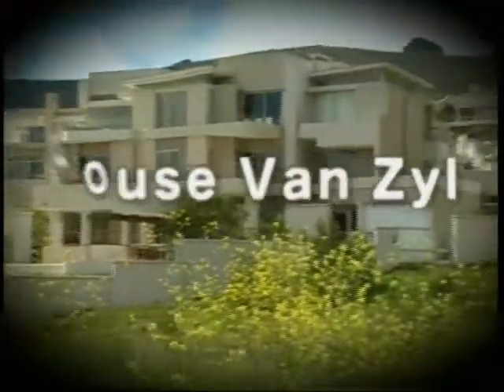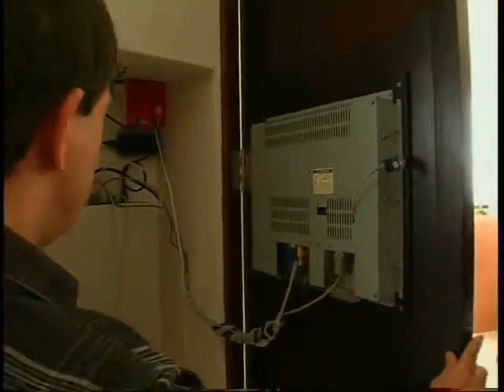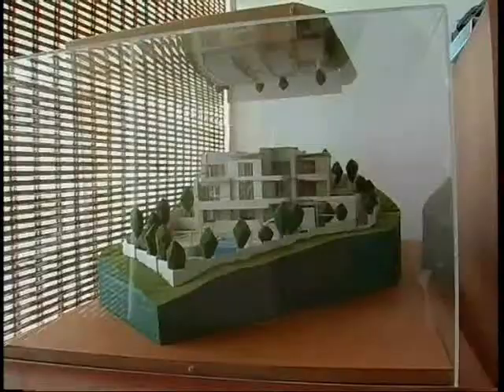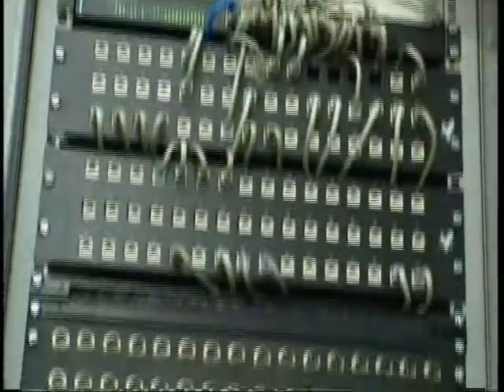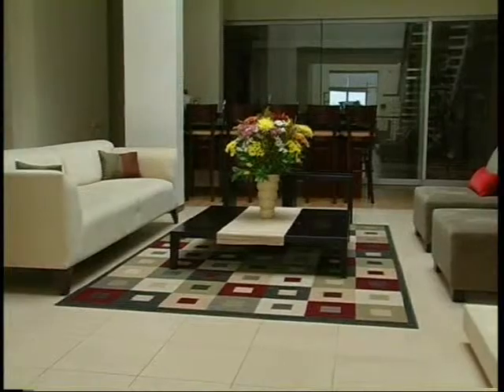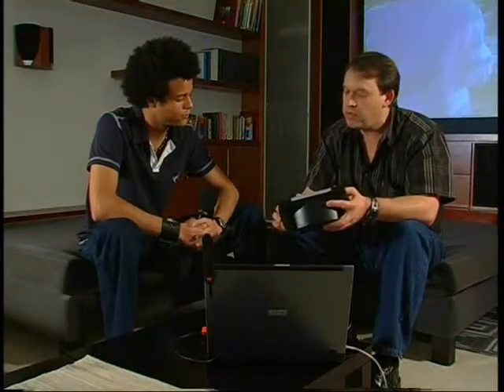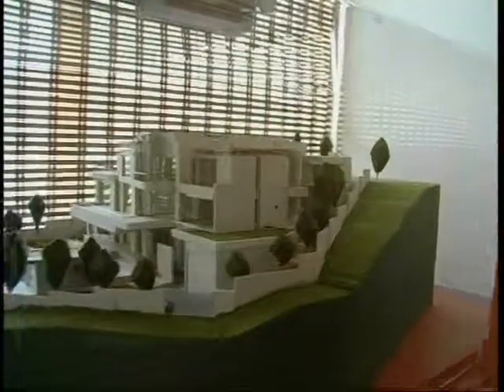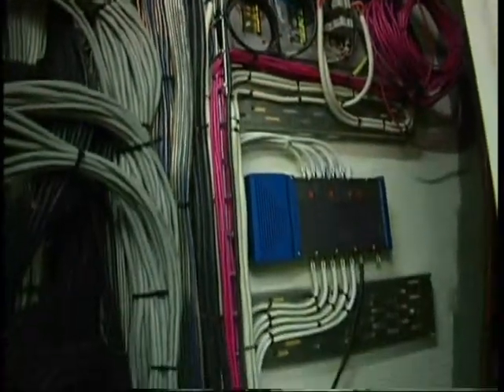hip2b-square - 7 Tolbos